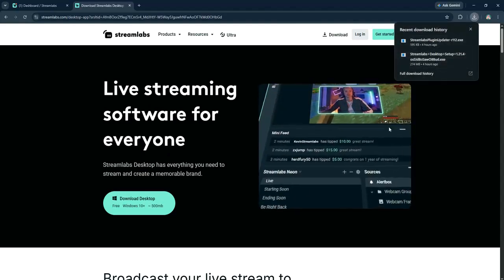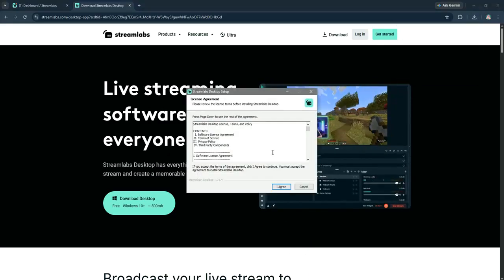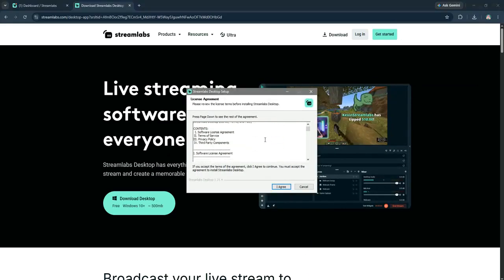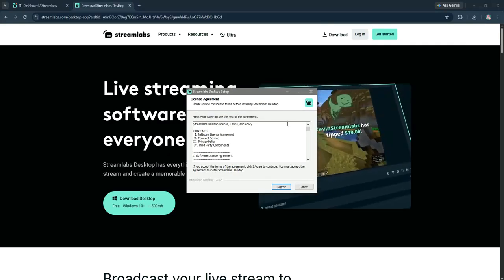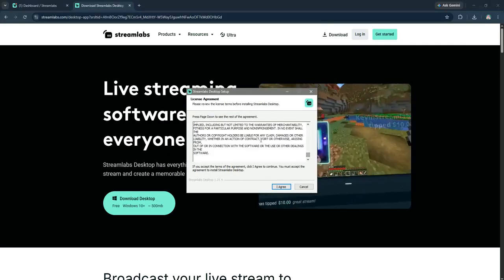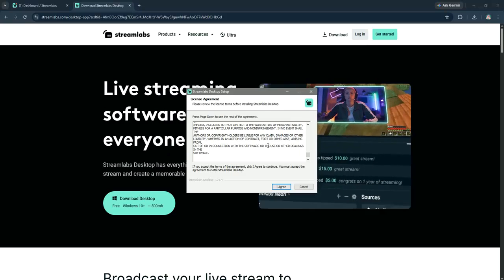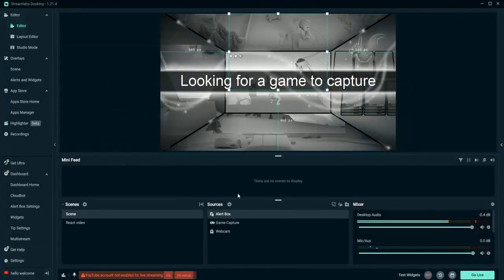How to Download Streamlabs - Easy Guide 2026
Learn how to download Streamlabs.

This comprehensive tutorial will guide you through the process of downloading Streamlabs, a powerful streaming software used by gamers and content creators. You'll discover how to easily access the Streamlabs website, choose the right version for your operating system, and install the software efficiently. Whether you're a beginner looking to start streaming or an experienced user wanting to update your software, this guide ensures you have all the steps covered for a successful Streamlabs download.